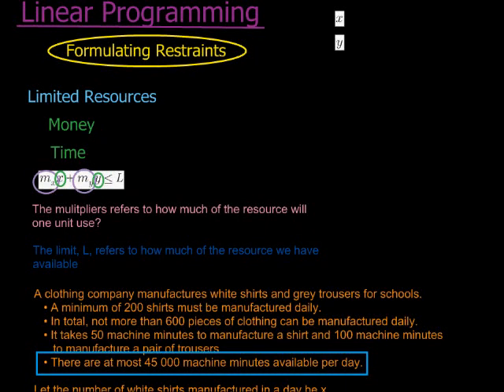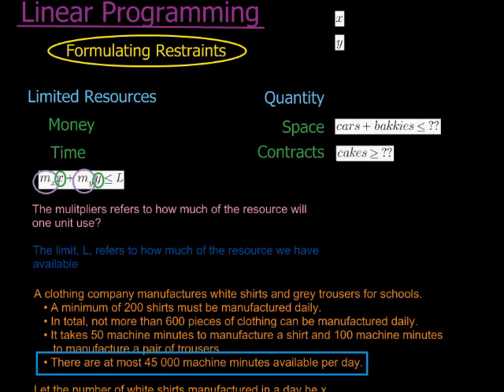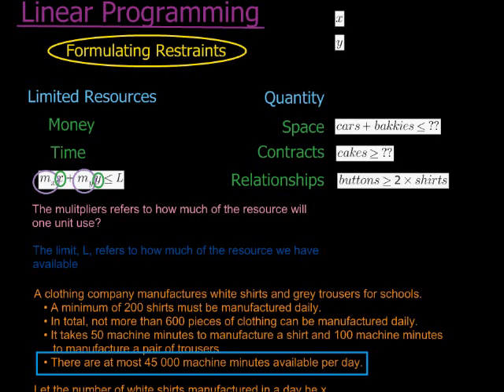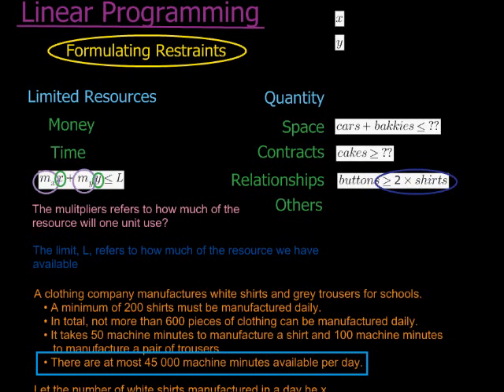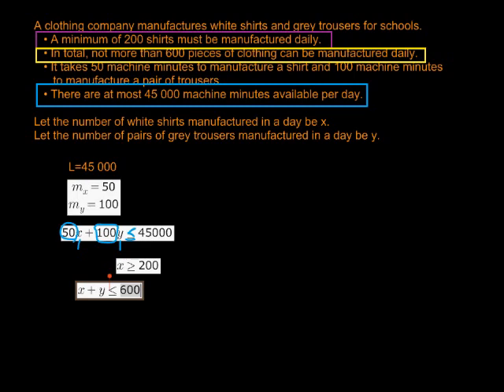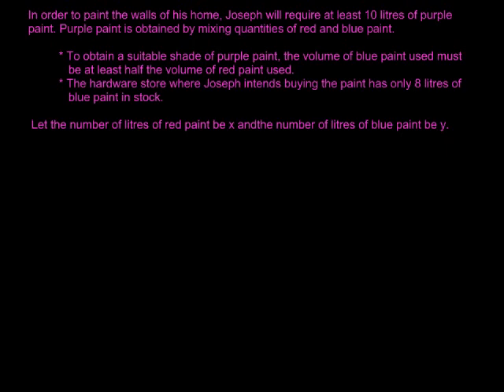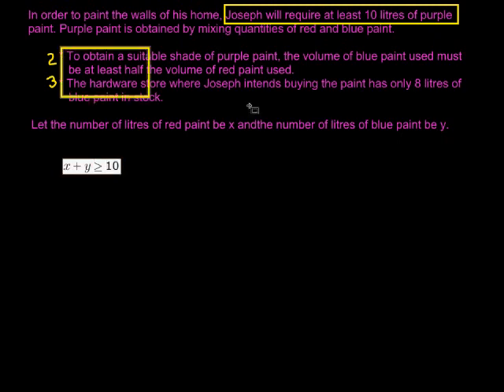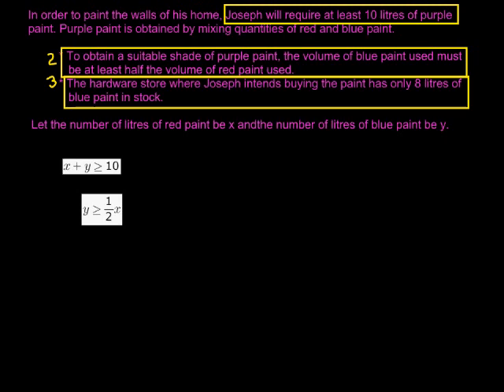Linear Programming Quantity restraints